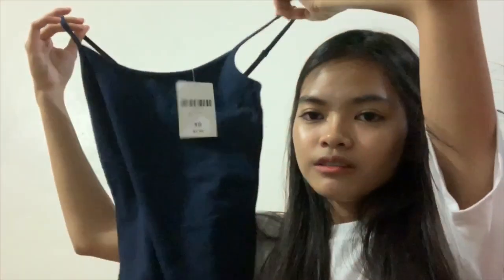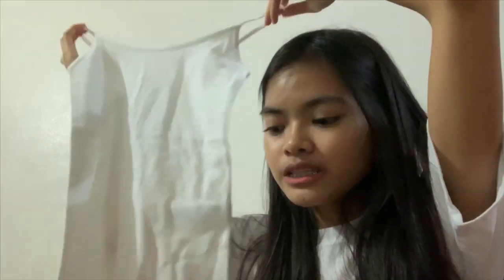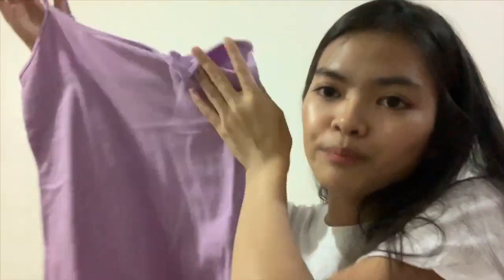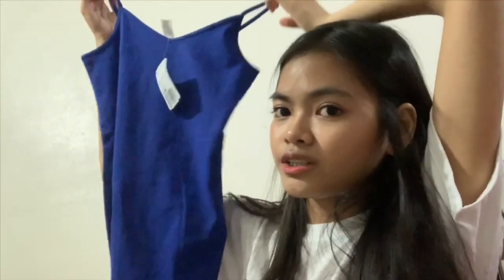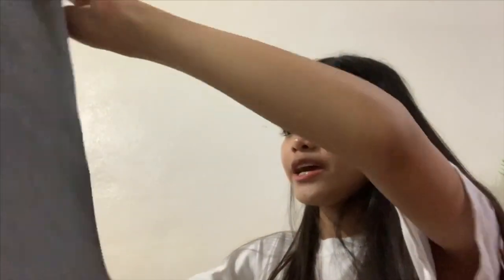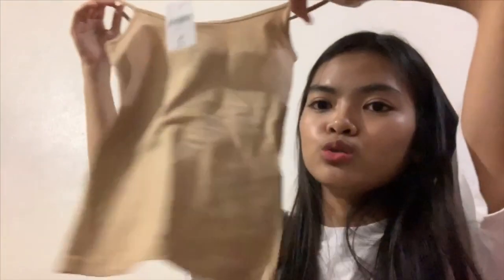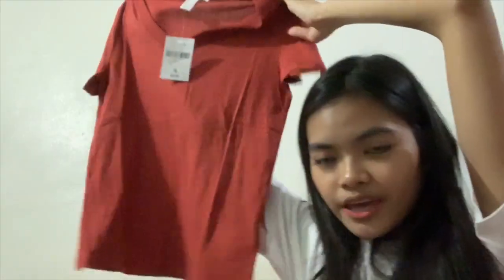VLOGMAS: CHRISTMAS DAY + HAUL! | Leianne Yvonne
Hey guys Leianne here! I am a 17 year old Filipina YouTuber who makes beauty, lifestyle and challenge videos! I will see you on my next one. LOTS OF LOVE PEEPS!!! 💕💕💕

» Like my Facebook page: Leianne Yvonne

FAQs:
What camera do you use?
— I use my iPhone 6s / iPhone XR
— GoPro for Vlogs

— iMovie & PocketVideo

If you’re still reading this, please know that you are AMAZING & ILOVEYOU! ❤️